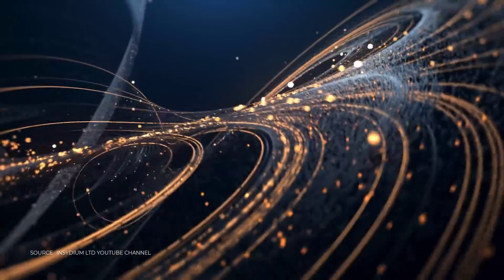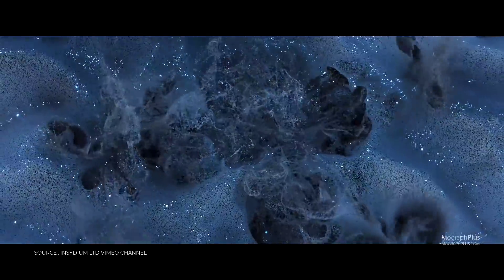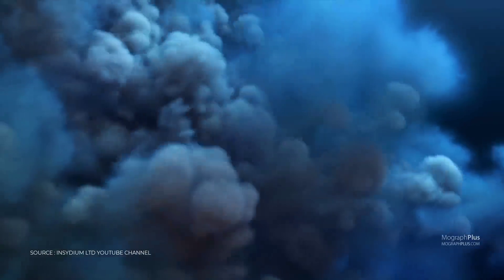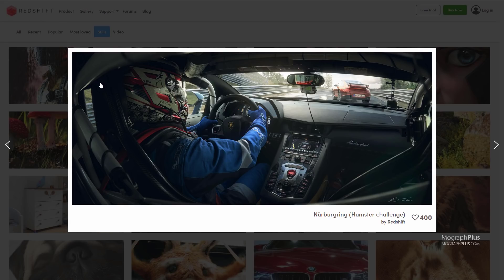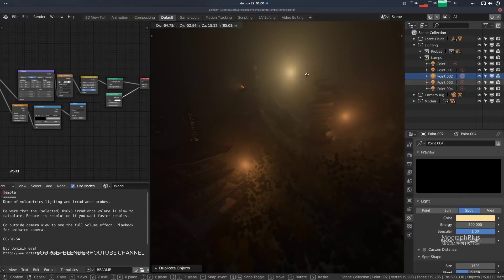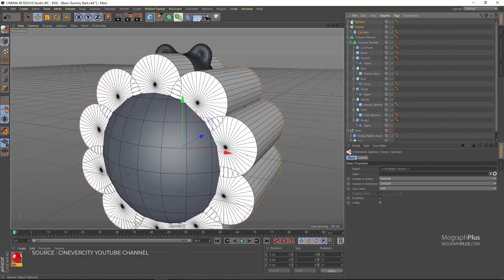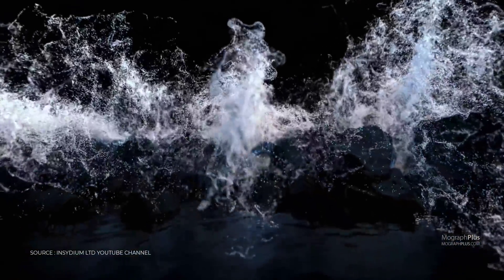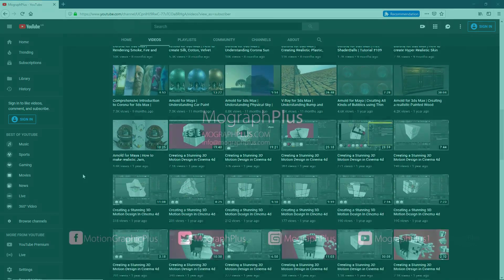What if Maxon acquired X-Particles...! | CG News #5